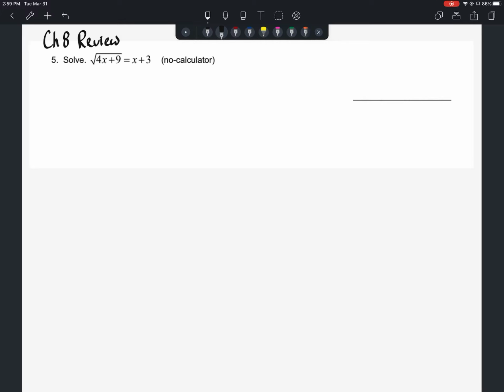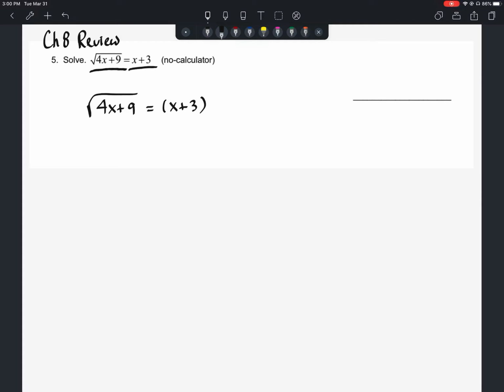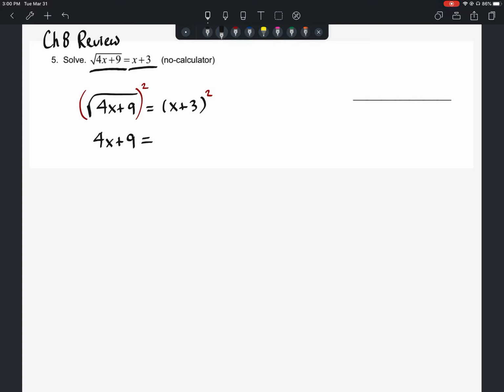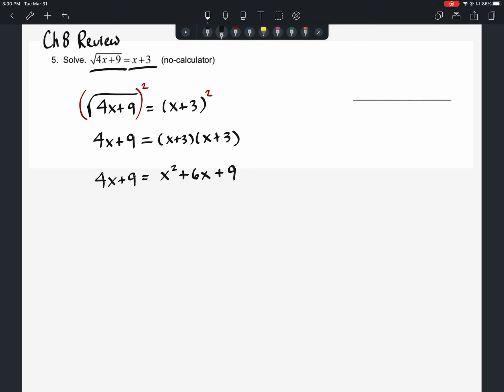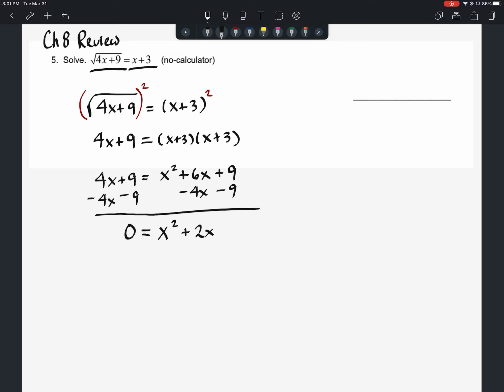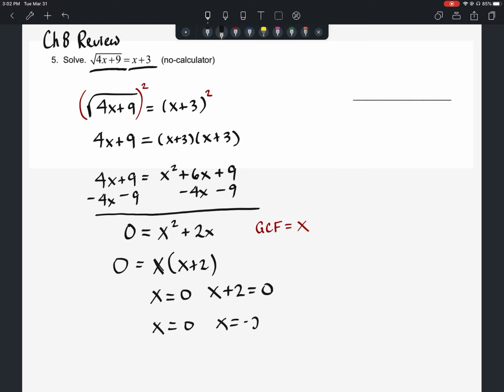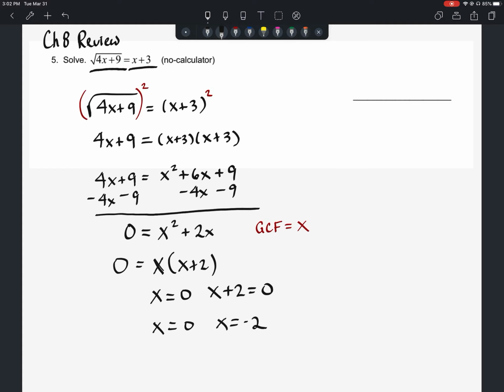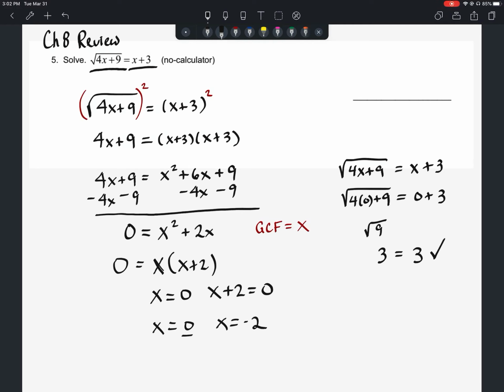HA2 Chapter 8 Review p5